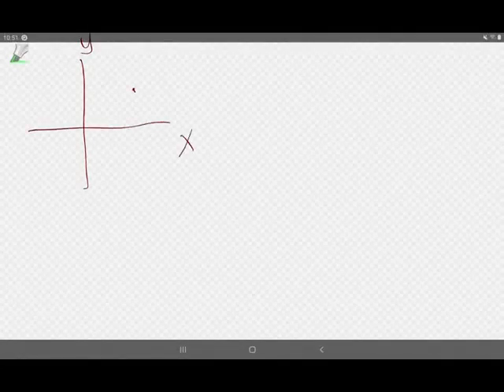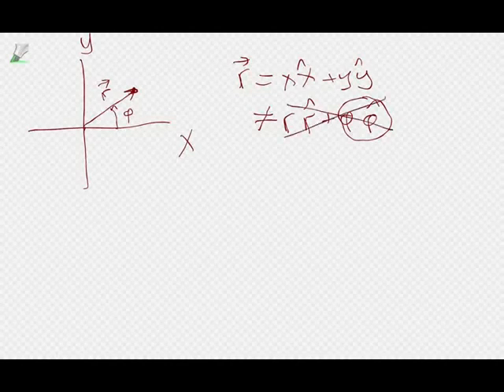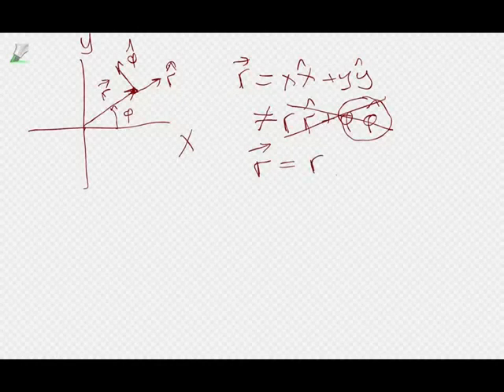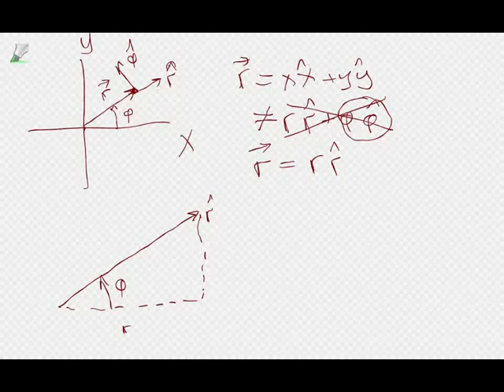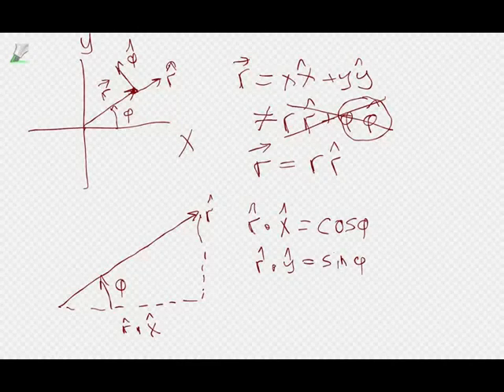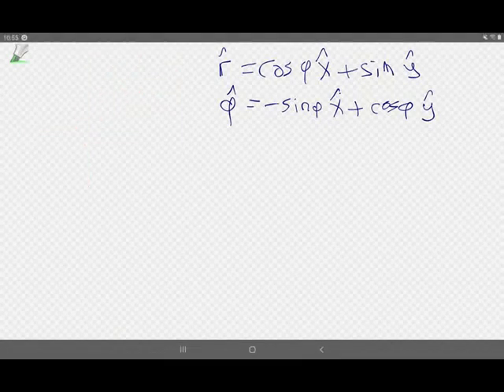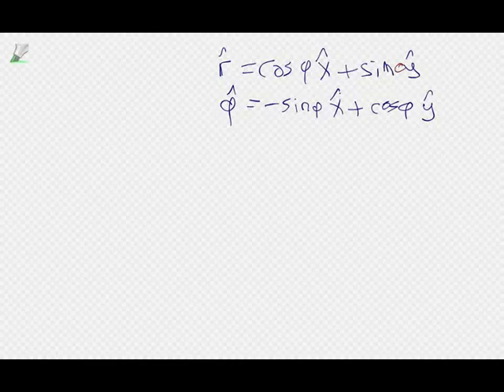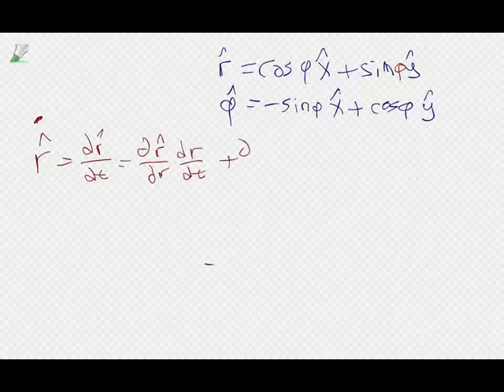Classical Mechanics: Polar coordinates and centrifugal/Coriolis forces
Expand a bit on Taylor section 9.10.